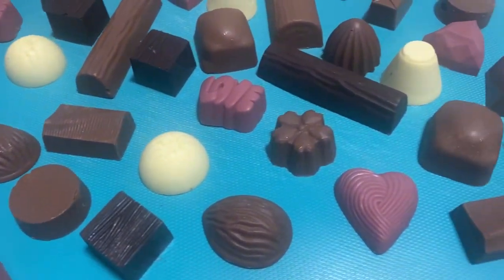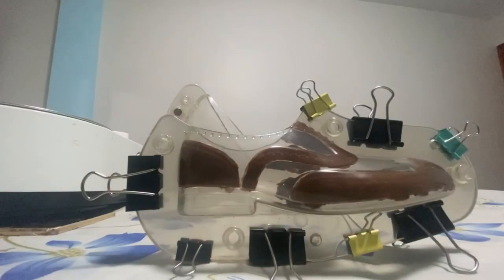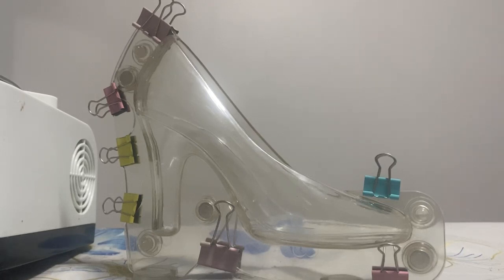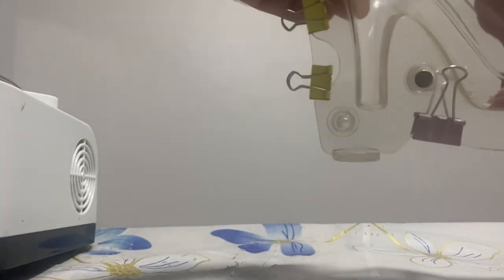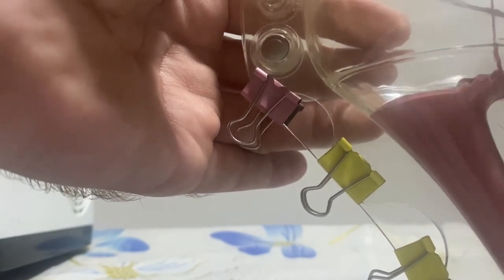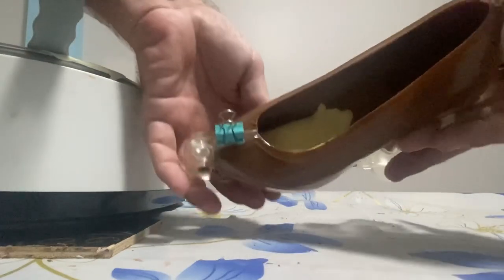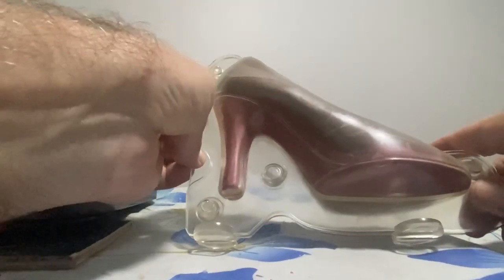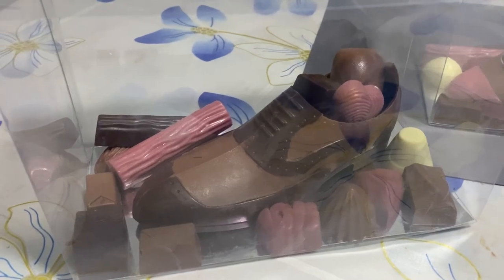Making chocolate shoes.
For a wedding I made 165 boxes filled with in total 750 chocolate bonbons. (Which you could see in a previous video.) Those were for the guests. In this video I make something special for the bride and the groom. I want to make out of chocolate a high heel for the bride and a nice shoe for the groom. I will fill these shoes up with the extra bonbons. The wedding is already over so they can’t see the surprise on our channel. The reaction of them was fantastic after they saw the shoes filled with delicious bonbons. Priceless reaction, hope they will not eat it in one sitting.
Hope you as viewer will also love what I made for them. Enjoy the video.